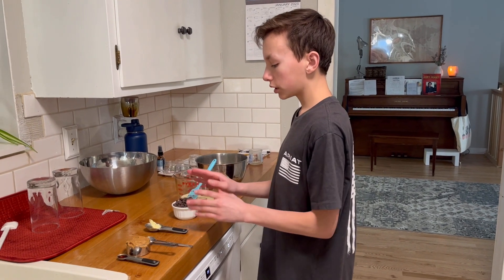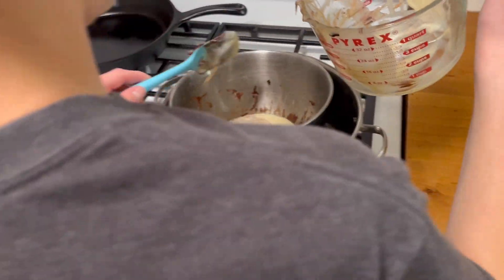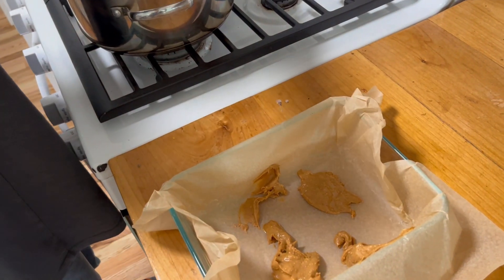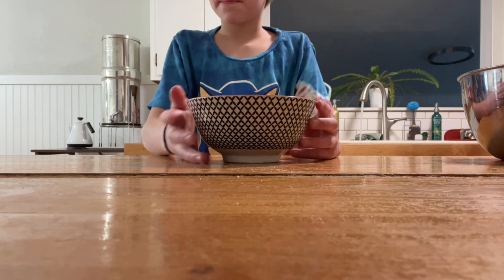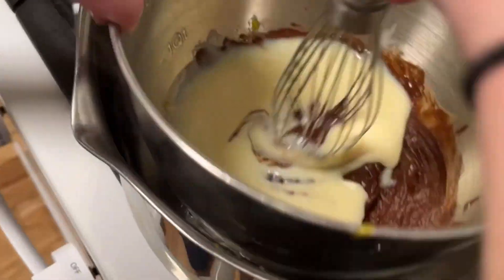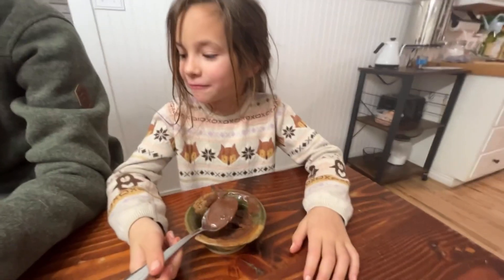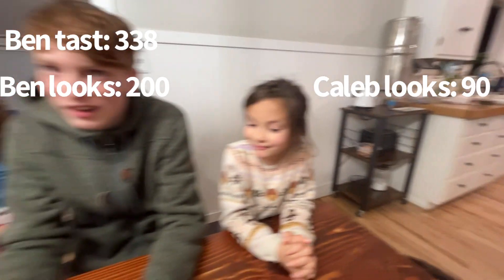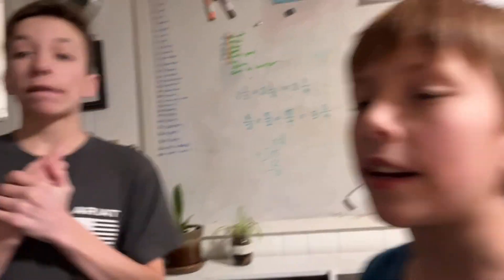I challenged my brother to a fudge making competition!!!